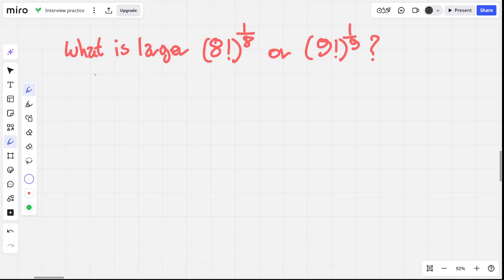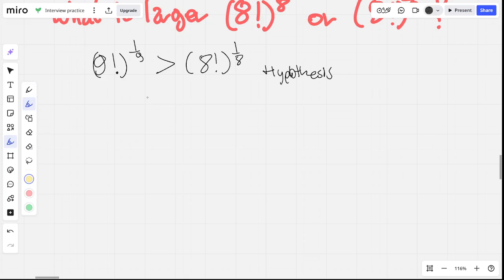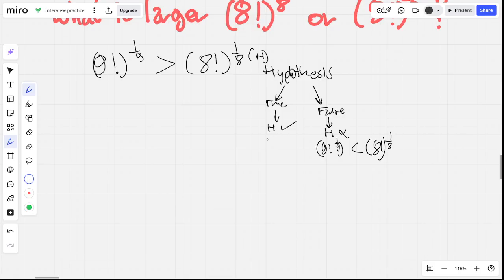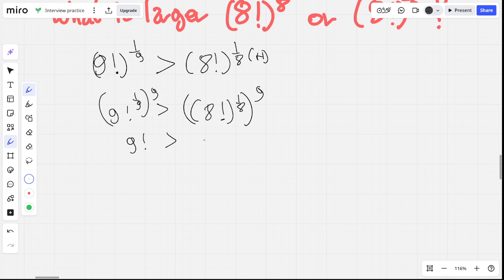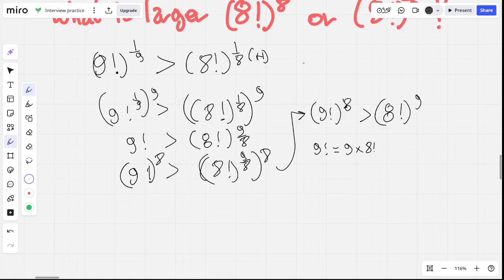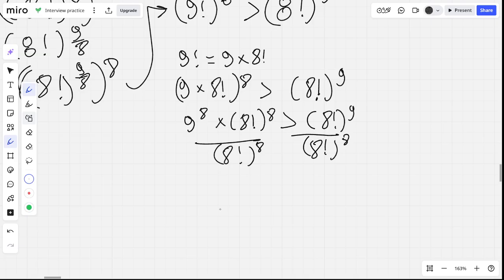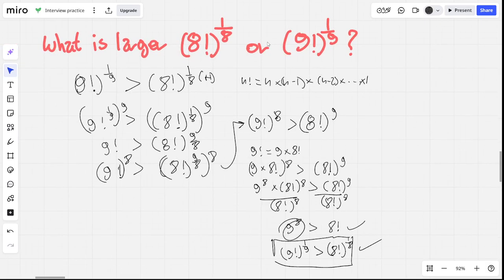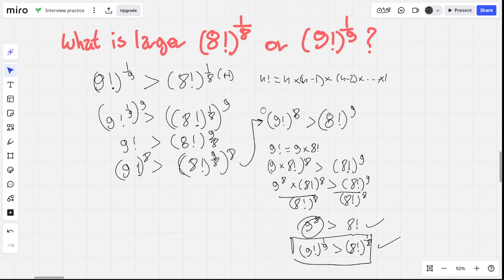What is larger? Oxbridge interview question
Coolio